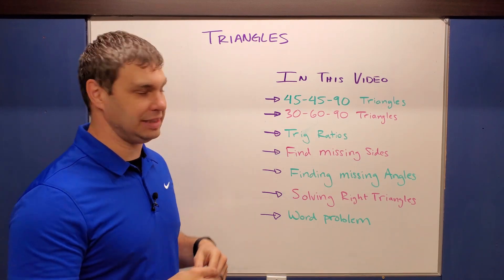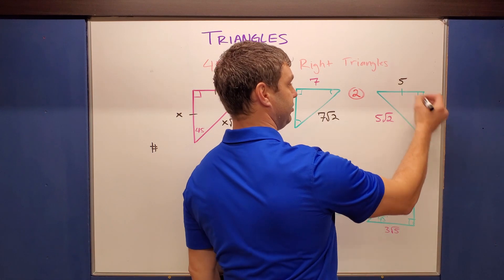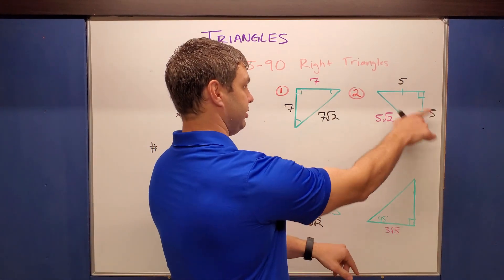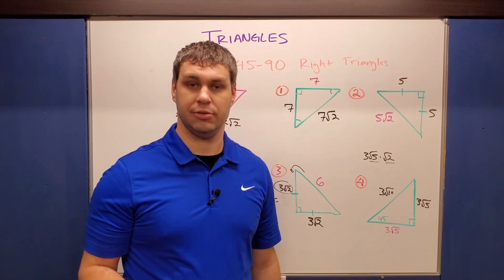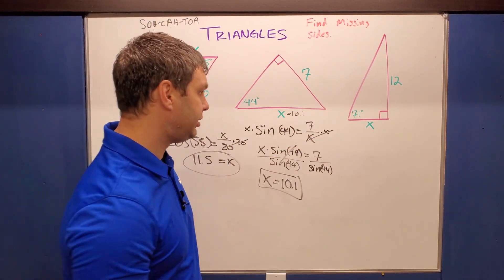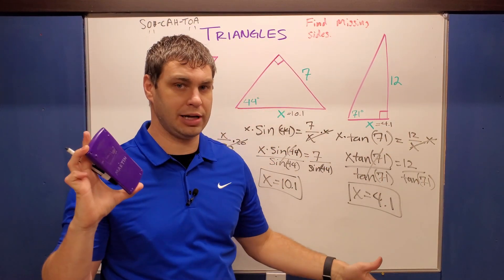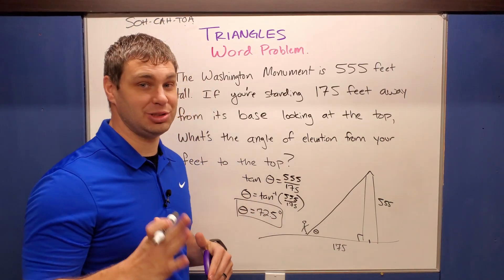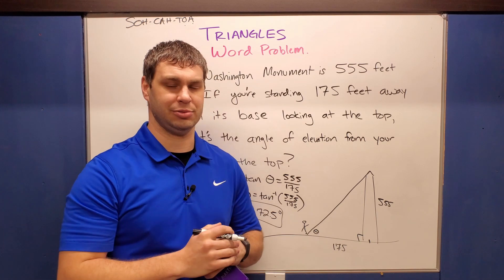Triangle Review - Find missing Sides & Angles Using Sin Cos Tan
Triangle Review | Find missing Sides and Angles Using Sin Cos Tan | Sine Cosine Tangent | Sohcahtoa | solving right triangles | Trig

Chapters
0:00 Everything Triangles
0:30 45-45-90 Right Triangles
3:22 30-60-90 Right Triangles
5:37 Trig Ratios
7:11 Find Missing Sides in Right Triangles Using Trig
11:01 Find Missing Angles in Right Triangles Using Trig
14:10 Solving Right Triangles
17:30 Story Problems with Right Triangles

🎬Created with Davinci Resolve 18

🧑‍🏫 I am a high school math teacher and have had about a decade's worth of students successfully pass my class.